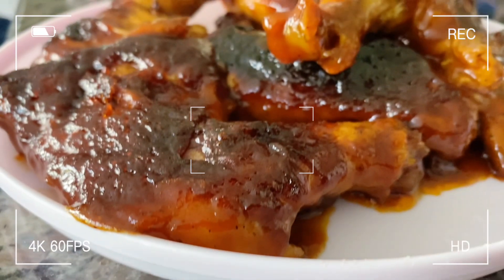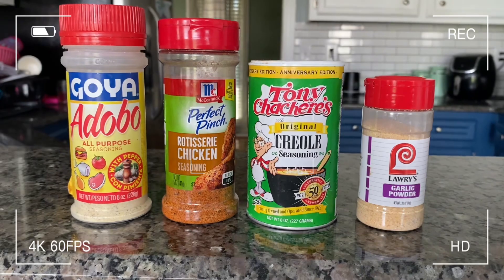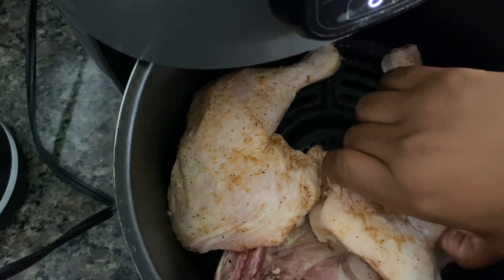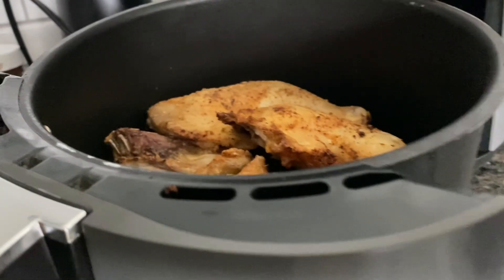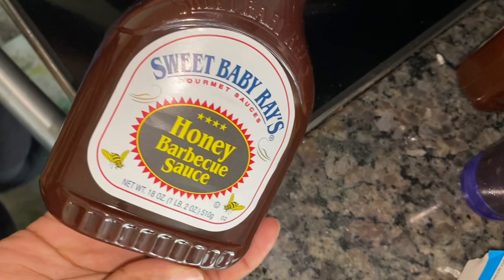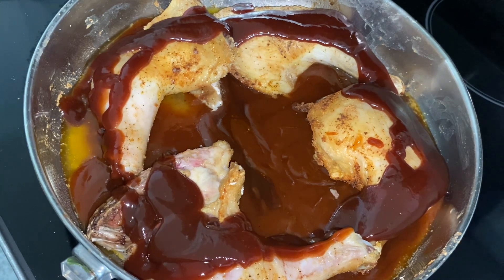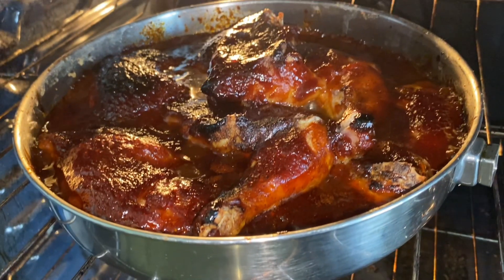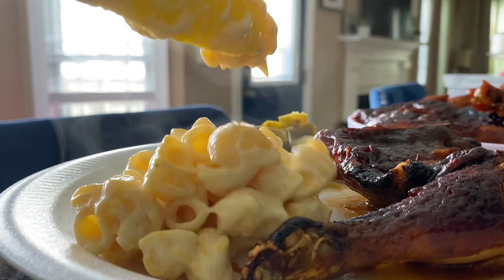BEST JUICY OVEN BAKED BBQ CHICKEN STEP BY STEP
👋🏾Heyyyy My CoCo Bae’s!

Ginger wig